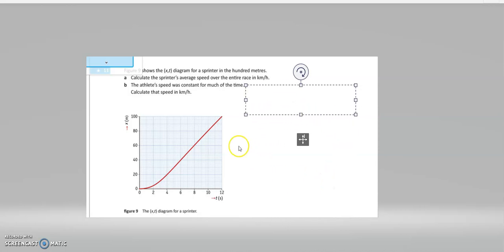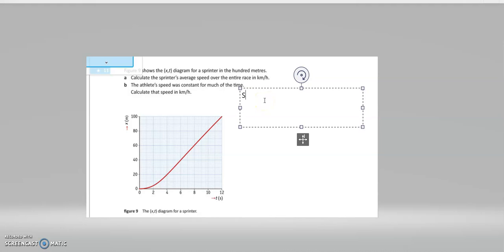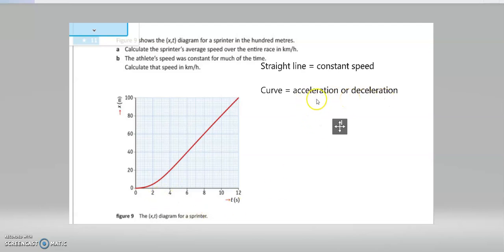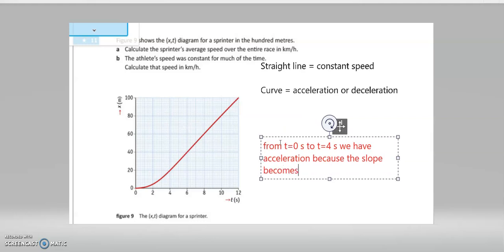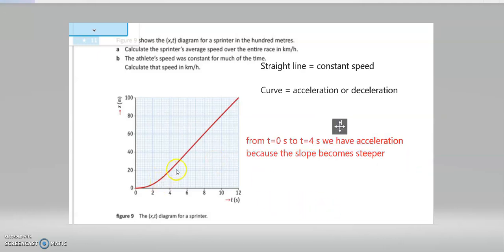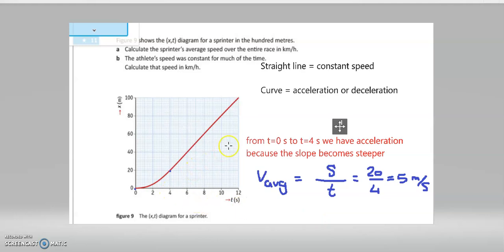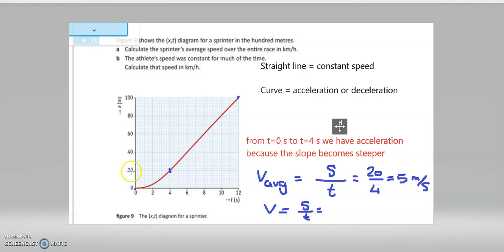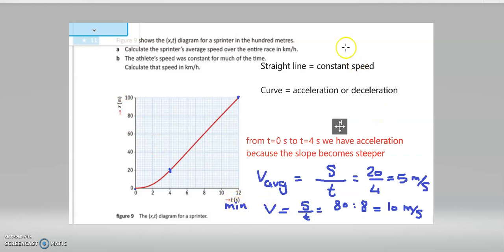distance time graph